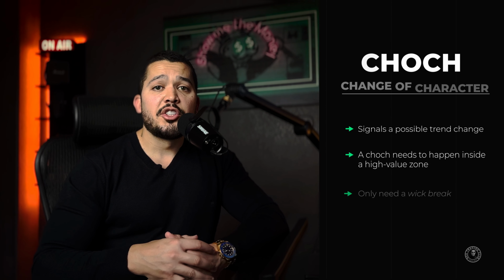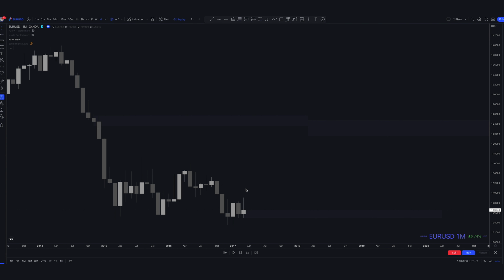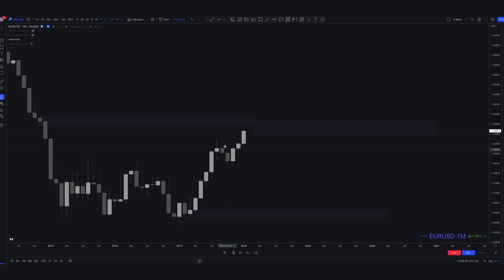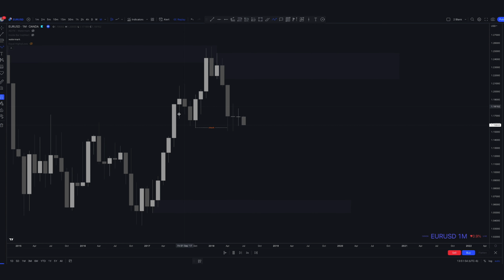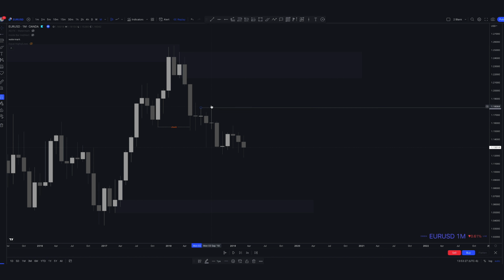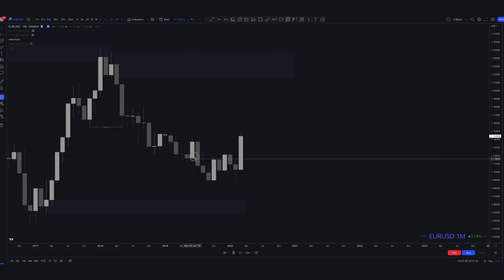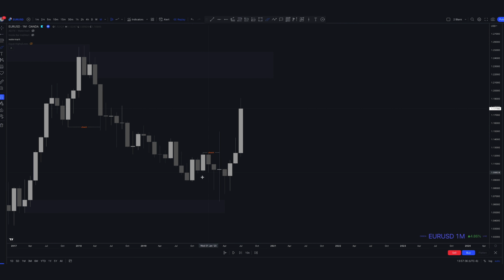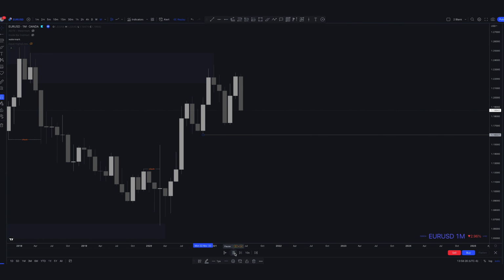You Are Trading CHOCH Wrong. (Here is the Fix)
Most Forex traders treat every "Change of Character" (CHOCH) as a reversal, and that is why they lose. In this video, I explain why CHOCH is actually just an "Early Warning Signal" (like wind speed before rain) and how to filter out the fake signals using the Neo Trading Club method.

What you'll learn: I break down the difference between a real Reversal and a "Liquidity Sweep." You will see live examples using Bar Replay to identify valid CHoCHs, understand why "Fractal Breaks" matter, and learn exactly where on the chart you should be looking for these signals (Point of Interest).

👨🏽‍💻 Discussion Topic ✍🏼

🎥 VIDEO TIMESTAMPS

0:00 - Introduction to the concept of chochs
0:24 - Explanation of choch occurrence in bullish and bearish trends
0:46 - Chochs appearing at high probability points of interest
1:00 - Choch practice on the charts
12:30 - Conclusion and invitation for questions